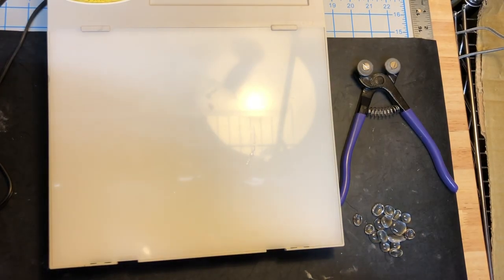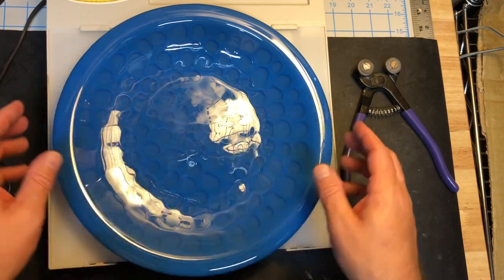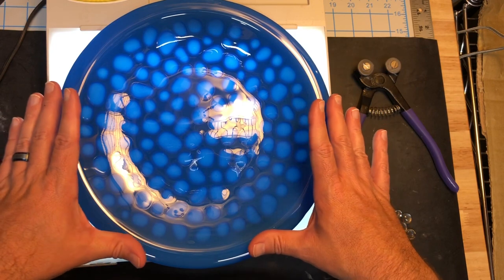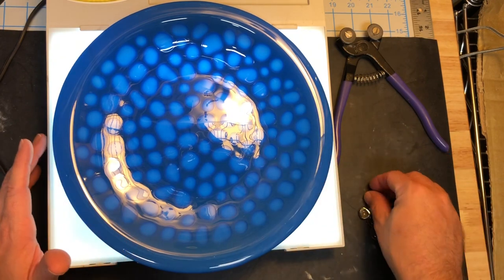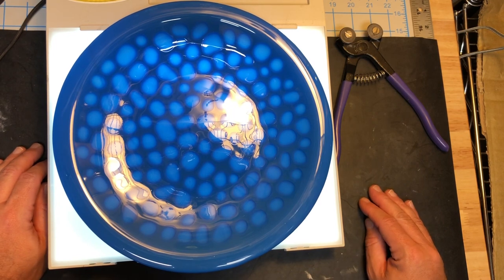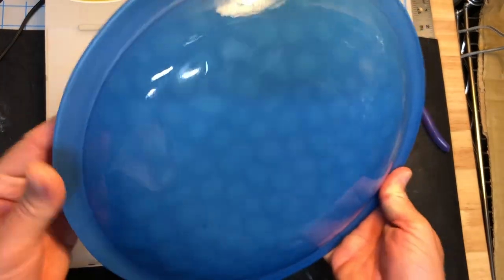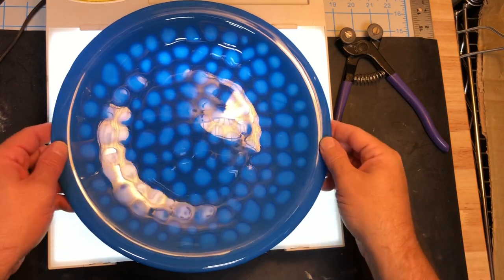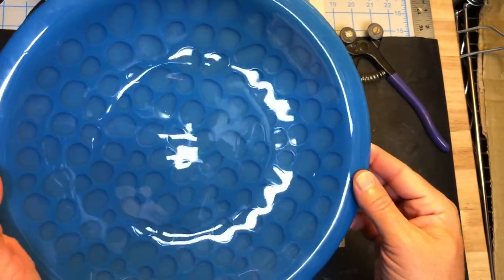Easy fused glass project for beginners or legends!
When I saw Paul share his project on Facebook, I knew I had to give it a try as well! Color displacement isn’t a new concept, but his execution was beautiful and I learned just how simple this project can be. Sharing it here for you to try as well!
Schedule:
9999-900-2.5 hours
100-700-off